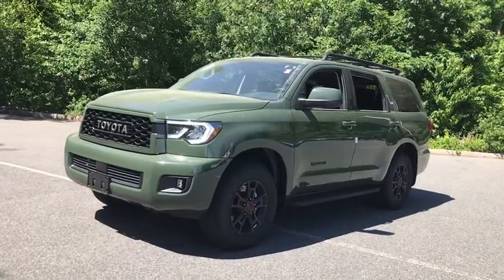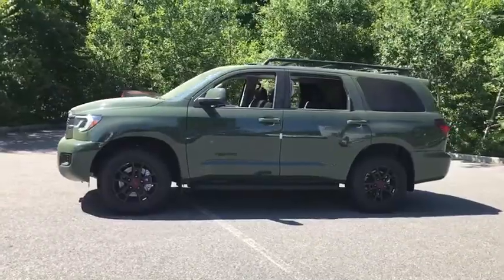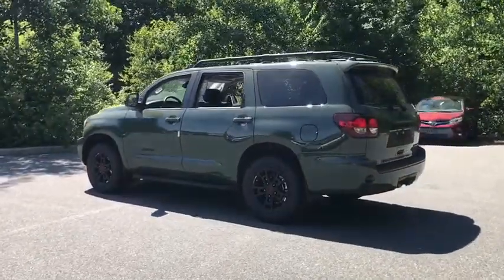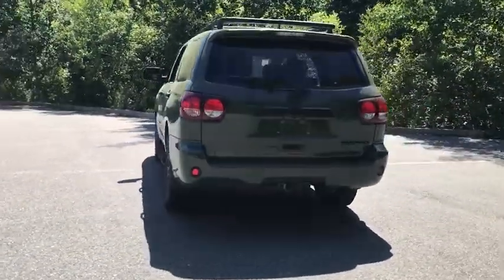2020 Toyota Sequoia Westboro, Framingham, Milford, Worcester, Providence RI ST0082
New 2020 Toyota Sequoia available in Milford, MA at Imperial Toyota. Servicing the Westboro, Framingham, Worcester, Providence RI County area.

Imperial Toyota
300 Fortune Blvd

Green 2020 Toyota Sequoia 4D Sport Utility 4WD 6-Speed Automatic Cruise Control Power Windows Power Locks Steering Wheel Radio Controls Aluminum Wheels. 5.7L V8brbrbrThe Buy For Price reflects all applicable manufacturer rebates and/or incentives (not all will qualify) and will vary depending on model trim and packages and is based on retail purchase with additional dealer discounts including a $1000 Imperial Trade Assistance Bonus for qualifying 2010 or newer trades. Our RED TAG buy for specials are available exclusively through our phone and internet department. Price subject to change if manufacturer rebates change. Lease business and fleet acquisitions may result in a different pricing and rebate structure. May include vehicle demonstrators. Stock photos may be used and picture may not reflect actual vehicle.brbrOur online price reflects all applicable manufacturer rebates and/or incentives (not all will qualify) and is based on retail purchase with additional dealer discounts including a $1000 Imperial Trade Assistance Bonus for qualifying 2010 or newer trade. Our RED TAG buy for specials are available exclusively through our phone and internet department. Price subject to change if manufacturer rebates change. Lease business and fleet acquisitions may result in a different pricing and rebate structure. Price does not include tax title registration and documentation or other applicable fees. To receive advertised promotional price the vehicle must be paid in full and take same day delivery from dealer stock. Call or email our phone and internet team for the most current rebate information and Imperial discounts. Our online Red Tag price is for our market area only. Price cannot be combined with any other discounts or promotions and is subject to change based on market value at any time without notice. The information contained herein is deemed reliable but not guaranteed dealer not responsible for any misprint involving the price or description of the vehicle its the sole responsibility of buyer to physically inspect and verify such information prior to purchasing. May include vehicle demonstrators. Stock photos may be used and picture may not reflect actual vehicle. Transparency is our goal. Call to find out what incentives you qualify for and to receive your personalized buy for price.brbrThis Vehicle feature many standard and optional equipment such as Bluetooth Backup Camera 3rd row seats: split-bench 4.30 Axle Ratio 4-Wheel Disc Brakes ABS brakes Air Conditioning Alloy wheels AM/FM radio: SiriusXM Apple CarPlay/Android Auto Auto High-beam Headlights Automatic temperature control Brake assist Bumpers: body-color Delay-off headlights Distance pacing cruise control: Dynamic Radar Cruise Control (DRCC) Driver door bin Driver vanity mirror Dual front impact airbags Dual front side impact airbags Electronic Stability Control Emergency communication system: Safety Connect with 1-year trial Exterior Parking Camera Rear Four wheel independent suspension Front anti-roll bar Front Bucket Seats Front Center Armrest Front dual zone A/C Front fog lights Front reading lights Fully automatic headlights Headlight cleaning Heated door mirrors Illuminated entry Knee airbag Leather Shift Knob Low tire pressure warning Occupant sensing airbag Outside temperature display Overhead airbag Overhead console Panic alarm Passenger door bin Passenger vanity mirror Power door mirrors Power driver seat Power moonroof Power steering Power windows Radio: Audio Plus Rear air conditioning Rear anti-roll bar Rear reading lights Rear seat center armrest Rear window defroster Rear window wiper Reclining 3rd row seat Remote keyless entry Roof rack Security system Speed control Speed-sensing steering Split folding rear seat Spoiler Steer